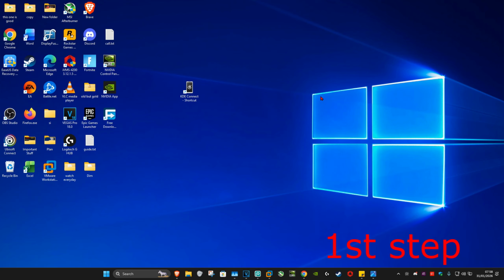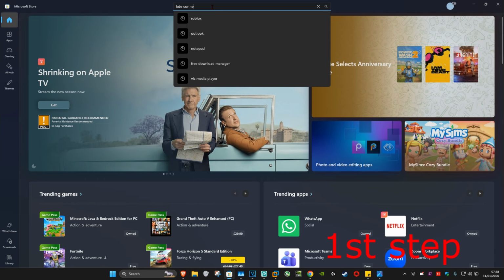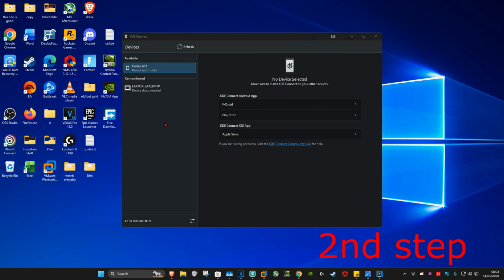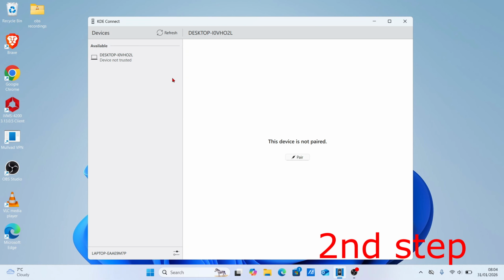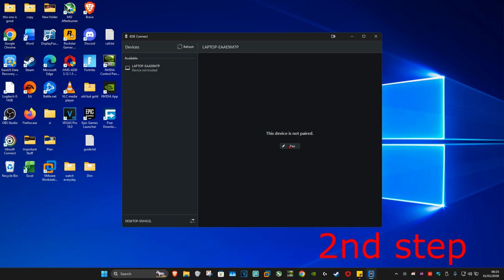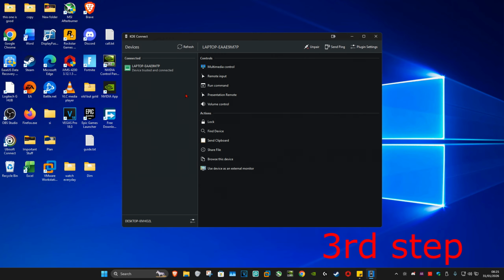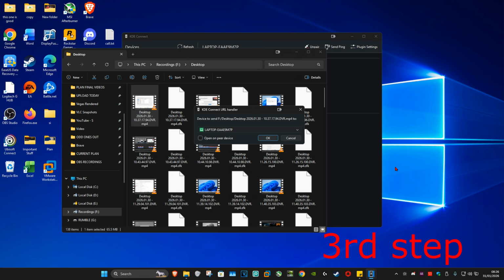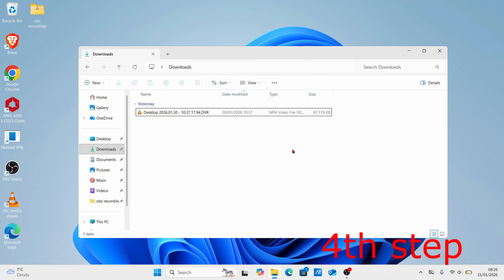How To Transfer Files Wirelessly From PC to PC (Laptop to Laptop) NO USB EASY Photos Videos & Music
How To Transfer Files Wirelessly From PC to PC (Laptop to Laptop) NO USB EASY Photos/Video/Music/Files

Transferring files wirelessly from one PC to another without using a USB cable is a fast and convenient way to share documents, photos, videos, and folders between laptops or desktops. This tutorial explains how to transfer files from PC to PC over Wi-Fi using built-in Windows features and simple wireless methods, eliminating the need for flash drives, external hard drives, or cables.

This guide focuses on easy and reliable wireless file transfer solutions that work on the same network, making it ideal for home, office, or school environments. By using wireless file sharing, users can save time, avoid physical media, and move large files quickly between computers. Whether you’re switching laptops or sharing data between PCs, this method provides a smooth and efficient workflow. This works with Photos/Video/Music/Files. We will be using an application called KDE Connect, I'll show you how to use it.

Issues addressed in this tutorial:
transfer files wirelessly from pc to pc
wireless file transfer windows
transfer files laptop to laptop no usb
pc to pc file transfer wifi
how to transfer files between computers wirelessly
windows wireless file sharing
send files between pcs without usb
file sharing over wifi windows
transfer files between laptops
easy pc to pc file transfer

This tutorial also highlights common scenarios where wireless file transfers are useful, such as migrating data to a new laptop, sharing large folders, or working across multiple computers on the same network. It explains how Windows handles wireless sharing securely and efficiently without third-party software. By following this guide, users can quickly transfer files between PCs with minimal setup and maximum convenience.